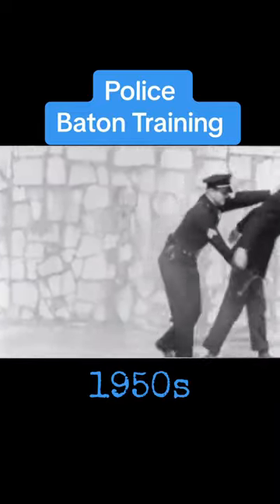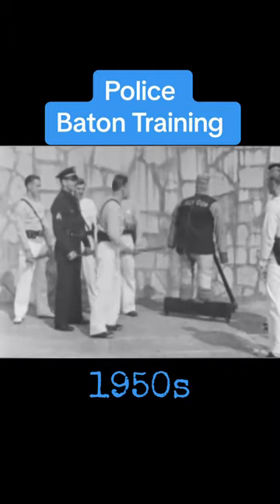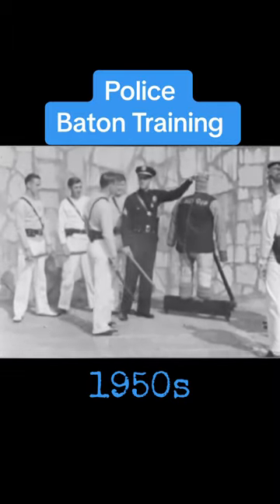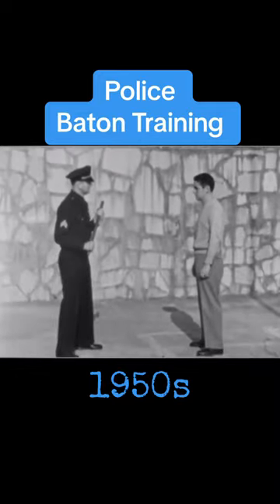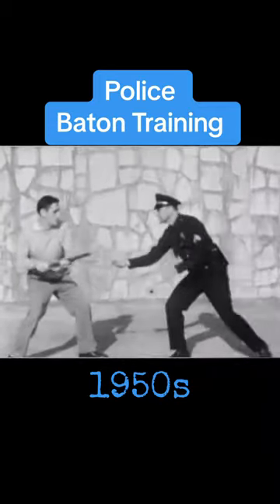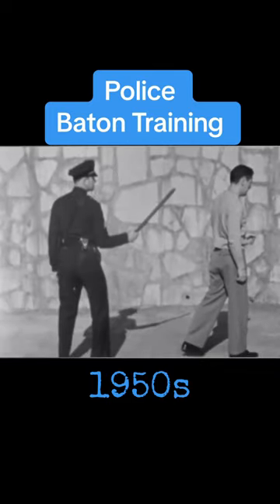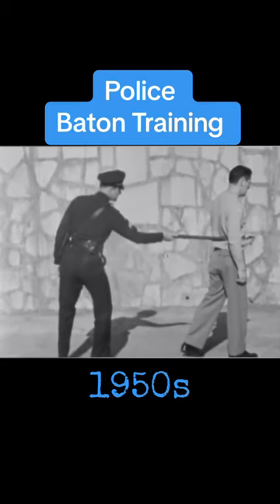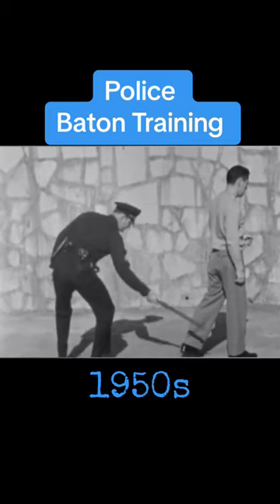Police Baton Training |1950s